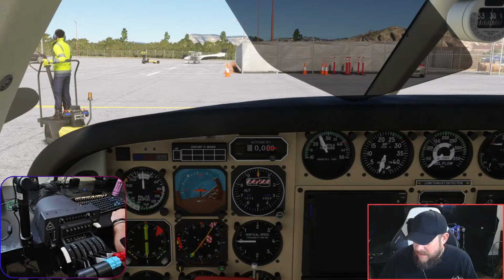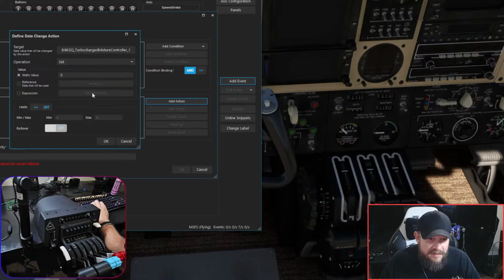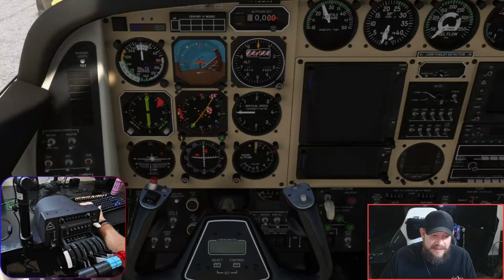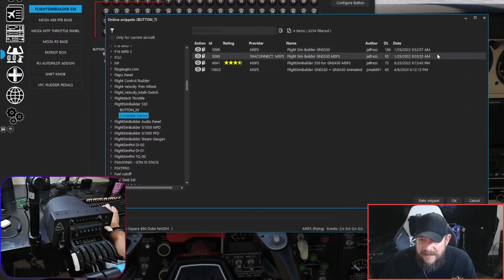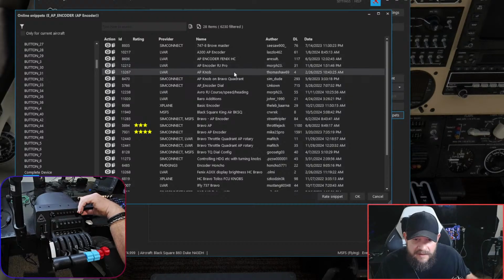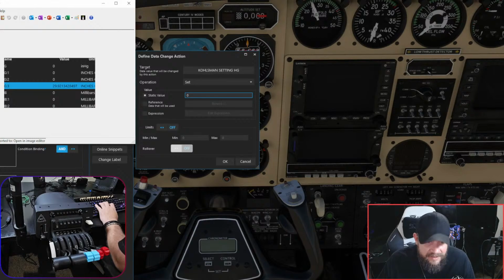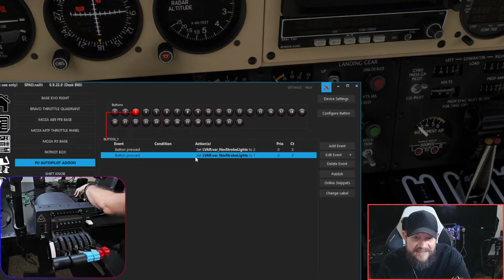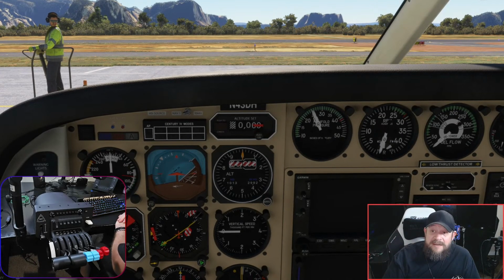🛫 Using SPAD.Next with the Duke B60 in MSFS | Full Setup & Flight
Join me as I take the Duke B60 for a full flight in Microsoft Flight Simulator using SPAD.Next! 🛩️ We'll cover everything from setting up controls and custom profiles to a complete flight from start to finish. If you’ve ever wanted to get the most out of SPAD.Next with the Duke, this is the stream for you!

👉 Topics Covered:
✅ SPAD.Next setup for the Duke B60
✅ Customizing controls and profiles
✅ Start-up, taxi, takeoff, cruise, and landing

🖥️ My Specs:
💻 CPU: Ryzen 9 7900x3D
🛠️ RAM: 64GB DDR5 G.Skill 6000
💾 Storage: NVMe Gen 4 M.2
🎮 GPU: RTX 4080
🕶️ VR Headset: Pimax Crystal Virtual Reality Headset